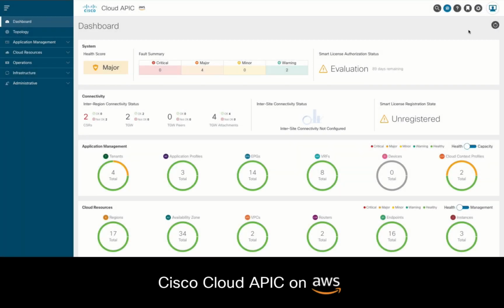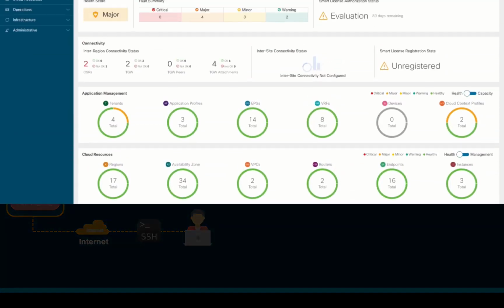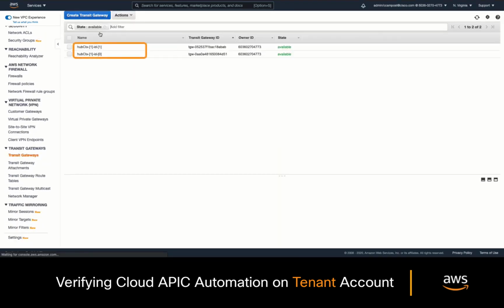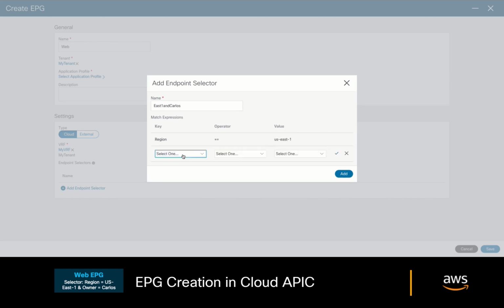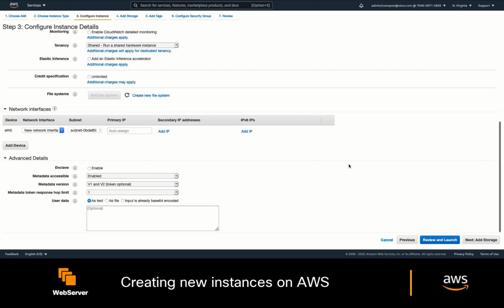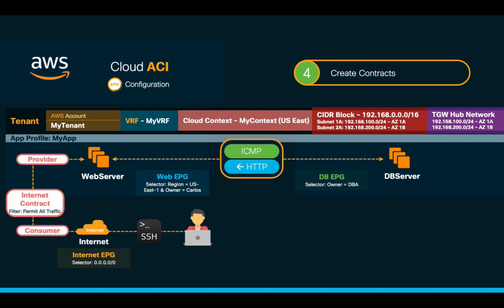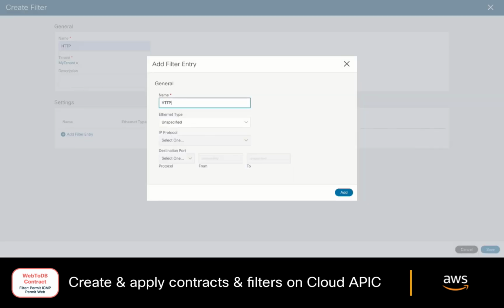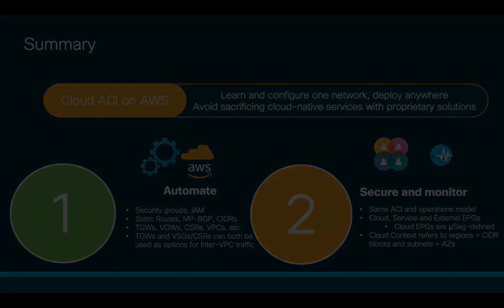Module 3.1 - Episode 5: From 0 to Ping with Cloud ACI on Azure (Part 1) Cloud APIC Deployment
Simplify Migration
MP
DB)
APIC-MP Initiates
VXlan
ACI
GUI
DVS
physical routing and switching
Industry Trends
OSPF
DCN
DC2
ISP overlay
security
web
app
db